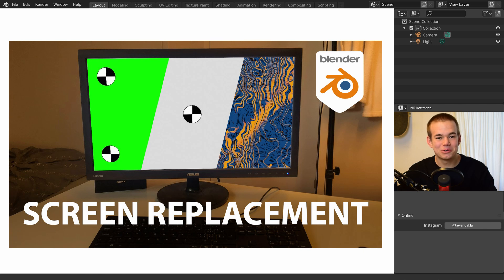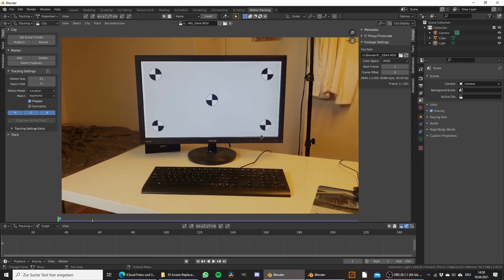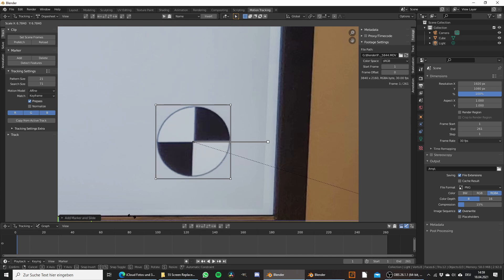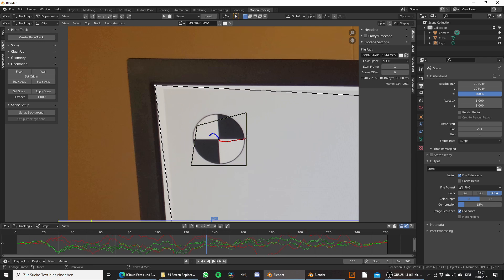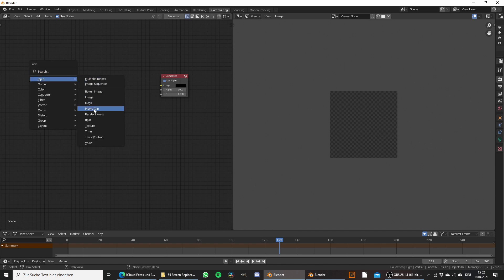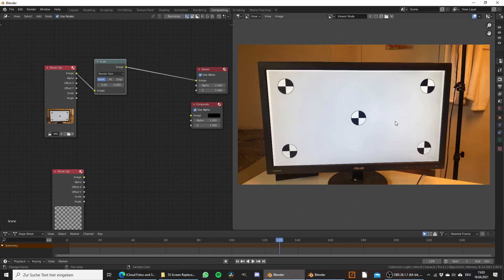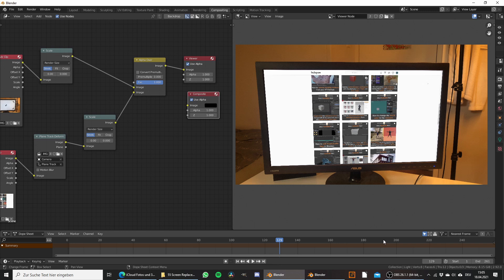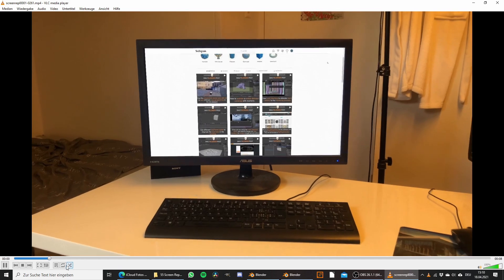Screen Replacement with Blender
In this VFX tutorial I demonstrate how to replace any screen in Blender by using the plane track deform node in the compositor. I explain everything step-by-step so you can follow along if you want to.